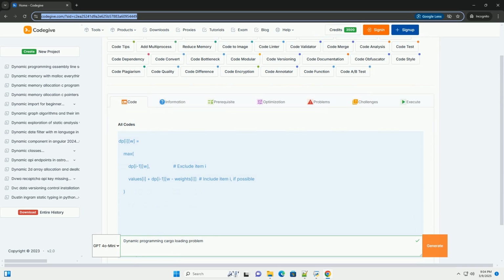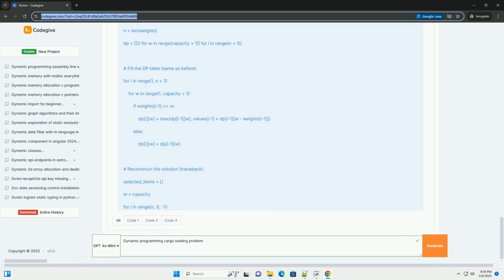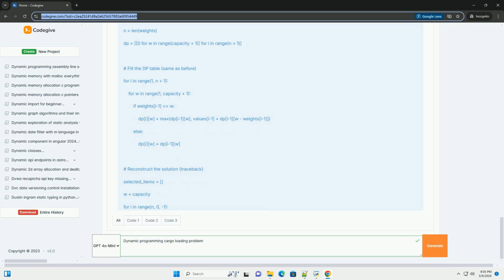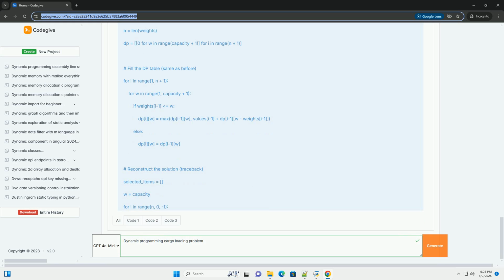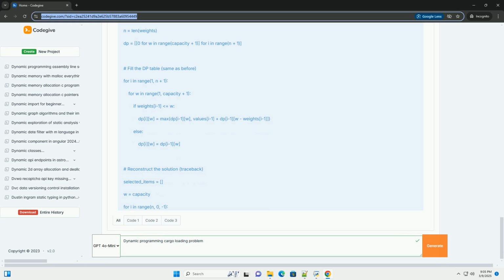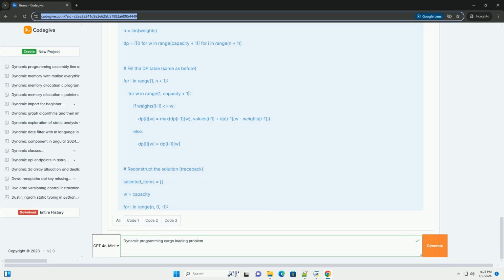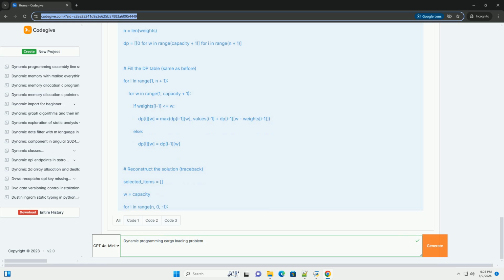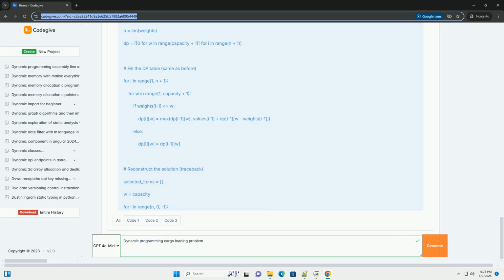Dynamic programming cargo loading problem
okay, let's dive into the cargo loading problem using dynamic programming.  this will be a comprehensive guide with detailed explanations and a code example in python.

**1. problem definition: the cargo loading problem**

imagine you have a cargo ship with a limited weight capacity (`w`). you are presented with a set of items, each having a weight (`w_i`) and a value (`v_i`).  your goal is to select a combination of items to load onto the ship that maximizes the *total value* of the cargo without exceeding the ship's weight capacity.

**formally:**

*   **input:**
    *   `n`: the number of items.
    *   `w`: the maximum weight capacity of the ship.
    *   `weights = [w_1, w_2, ..., w_n]`: a list of the weights of each item.
    *   `values = [v_1, v_2, ..., v_n]`: a list of the values of each item.

*   **output:** the maximum total value of items that can be loaded onto the ship without exceeding the weight capacity `w`.

**2. why dynamic programming?**

the cargo loading problem (also sometimes called the knapsack problem, but with a focus on maximizing value instead of merely fitting items) is a classic optimization problem.  a naive approach (like trying every possible combination of items) would have exponential time complexity (o(2supn/sup)), making it infeasible for large numbers of items.  dynamic programming provides a significantly more efficient solution.

the core idea behind dp is to break down the problem into smaller, overlapping subproblems, solve each subproblem *only once*, and store the results in a table (or memoization structure) to avoid redundant computations.

**3. dynamic programming approach: the table**

we'll use a 2d table (matrix) to store the solutions to our subproblems. let's call this table `dp`.

*   `dp[i][w]` represents the maximum value that can be obtained using the first `i` items (items 0 to `i-1`) with a maximum weight capacity of `w`.

**4. defining the recurrence relation**

the heart of dynamic programming is the  ...

dynamic programming
 cargo loading
 optimization
 knapsack problem
 resource allocation
 combinatorial optimization
 weight capacity
 value maximization
 algorithm design
 greedy approach
 load balancing
 item selection
 computational efficiency
 problem-solving techniques
 logistics management